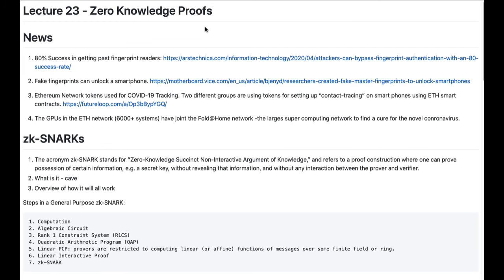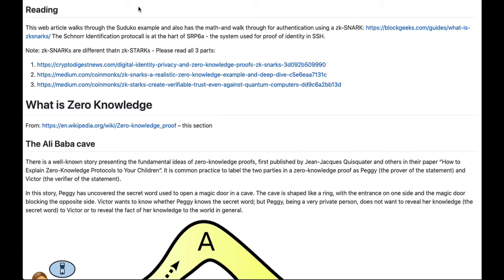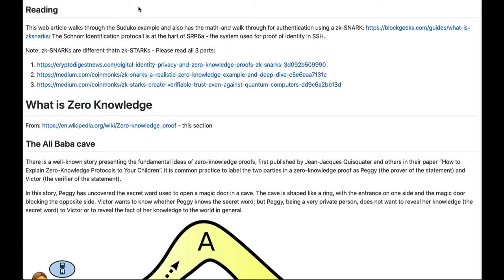Lect 23 4010 5010 pt2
Lecture 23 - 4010/5010 - zk Snarks - Part 2